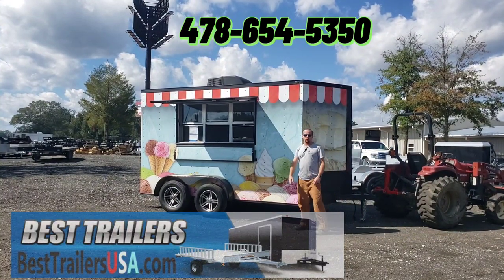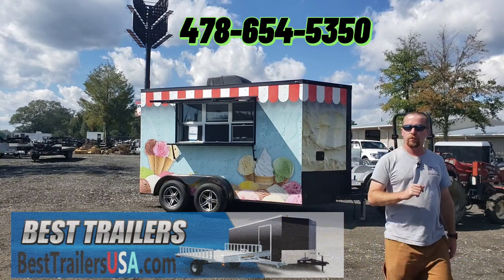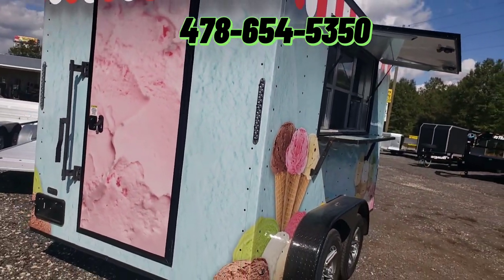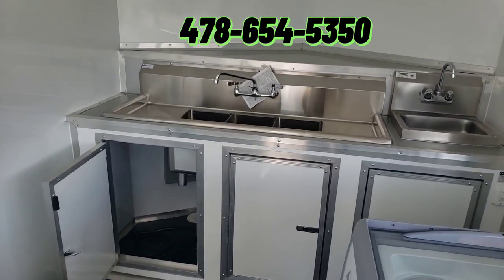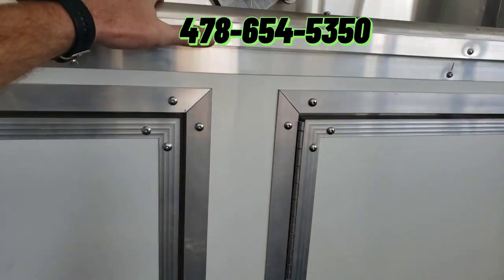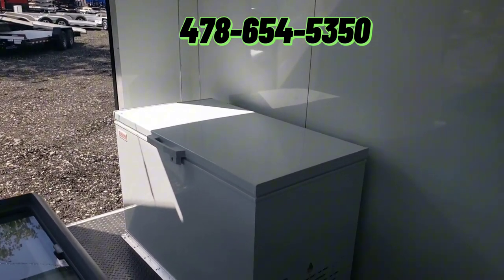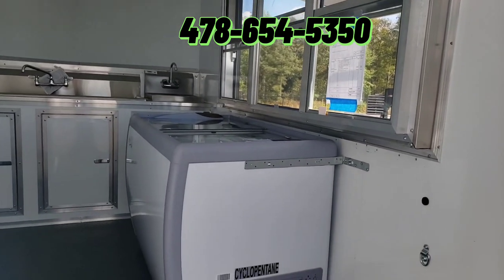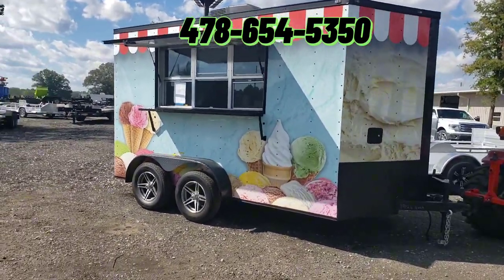turn key ready ice cream trailer enclosed concession. 7x12 w equipment business